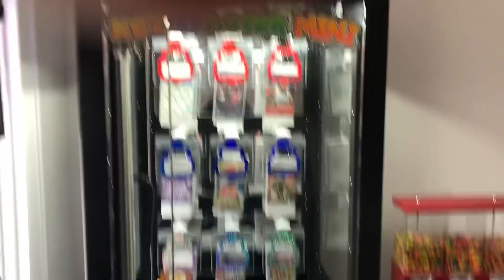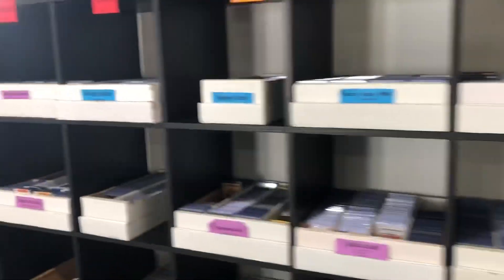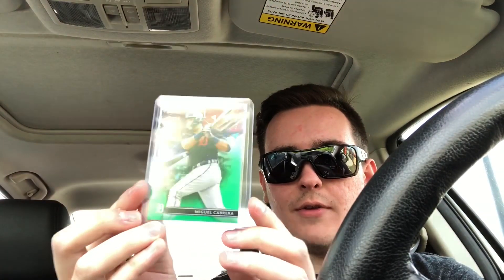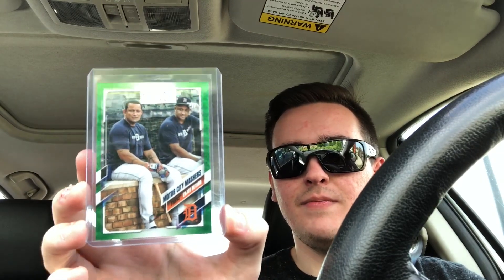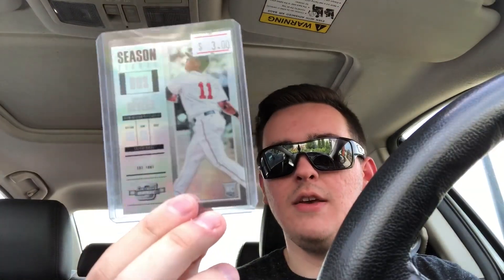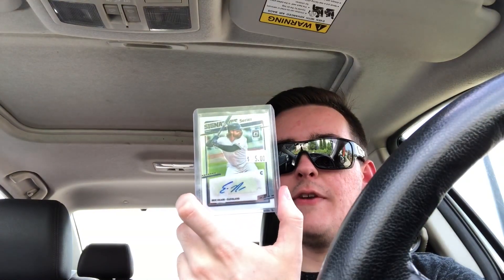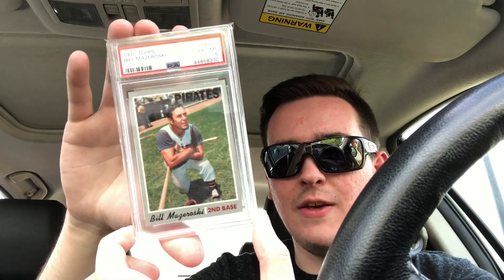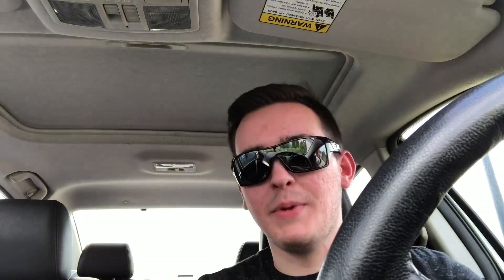Visiting @cardcollector2’s new shop in Grove City, OH!